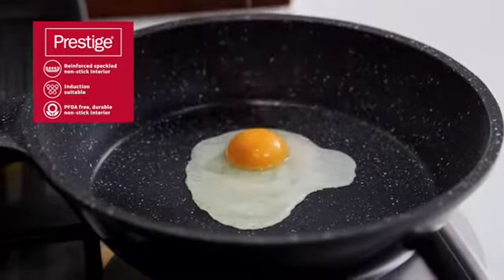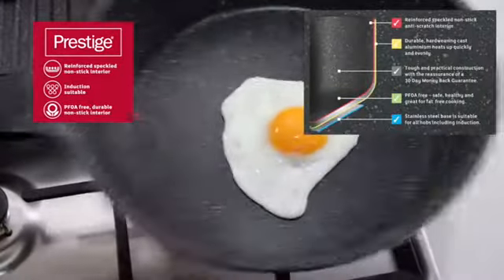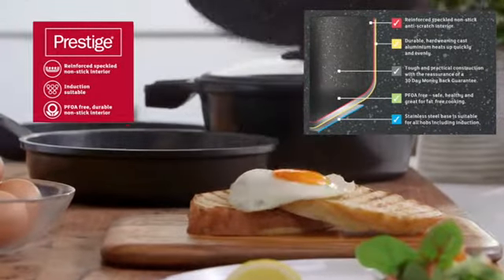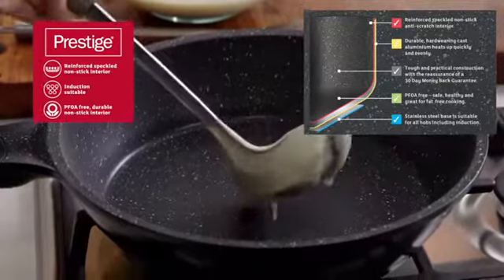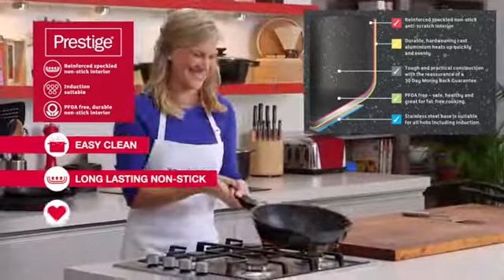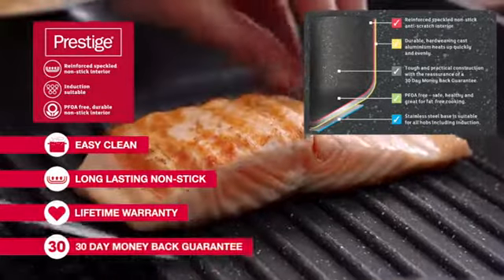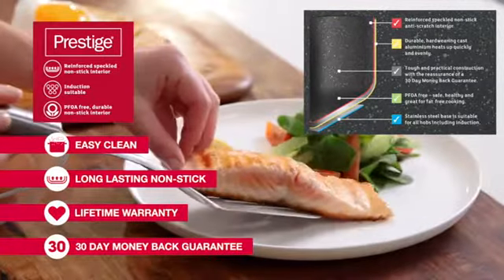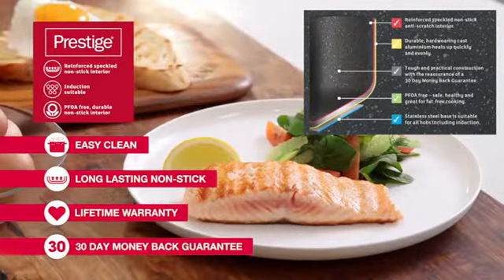ใหม่! เครื่องครัว Prestige ลายหินอ่อน สามารถใช้ได้กับเตาทุกชนิดรวมทั้งเตาแม่เหล็กไฟฟ้า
กระทะเคลือบผิวลื่นลายหินอ่อน จาก Prestige เคลือบผิวลื่นหินอ่อนระดับ 3 stars SELECT
- ปกป้องพื้นผิวจากรอบขีดข่วน ใช้น้ำมันน้อย อาหารไม่ติดกระทะ ทำความสะอาดง่าย สามารถนำเข้าเครื่องล้าจานได้
- แข็งแรงทนทานผลิตจาก อลูมิเนียมหล่อหนา 2.2 มิล. ประหยัดพลังงานได้ถึง 60% ฐานหนาถึง 4.8มิล เพื่อการกระจายความร้อนได้อย่างมีประสิทธิภาพ ทนความร้อนได้ถึง 180 องศา
- สามารถใช้ร่วมกับเตาทุกประเภทรวมถึงเตาแม่เหล็กไฟฟ้า PFOA free ปลอดภัยเพื่อสุขภาพที่ดี

เครื่องครัวไมย์เออร์ประเทศไทย
จำหน่าย เครื่องครัว หลายแบรนด์ดัง Anolon Prestige Circulon Meyer Silverstone

ชุดเครื่องครัว อุปกรณ์ครัว อุปกรณ์เบเกอรี่ กระทะ กระทะด้าม หม้อ หม้อด้าม หม้อหู หม้ออัดแรงดัน หม้อนึ่ง หม้อไมโครเวฟ กระทะ non-stick กระทะ เทฟลอน กระทะสแตนเลส หม้อสแตนเลส ถาดอบขนม แม่พิมพ์เค้ก ชุดมีด เขียง ที่ตีไข่ ตะหลิว ทัพพี ที่ตัก ฯลฯ
บริษัท ไมเร็กซ์(ประเทศไทย) จำกัด
โชว์รูมเครื่องครัวMEYER ศรีนครินทร์ (ตรงข้ามBig Cศรีนครินทร์)
เปิดบริการทุกวัน เวลา 10:00 -12:00น.

LINE@ : @meyercookware